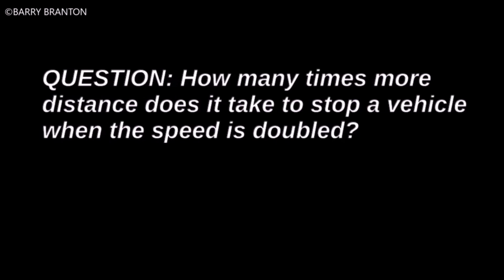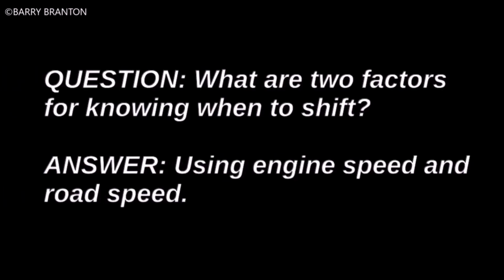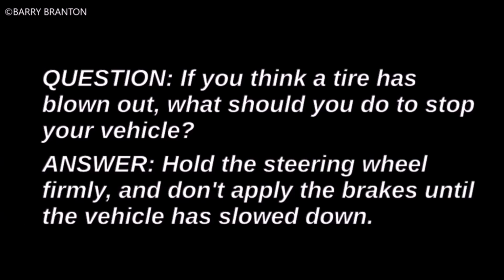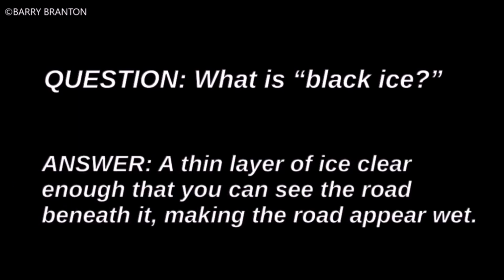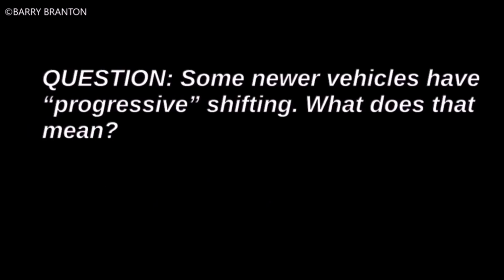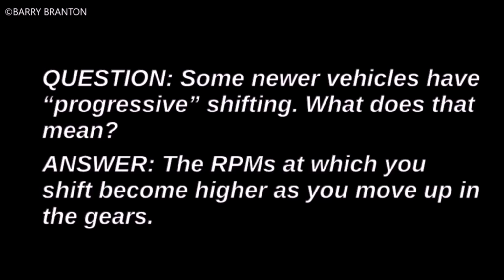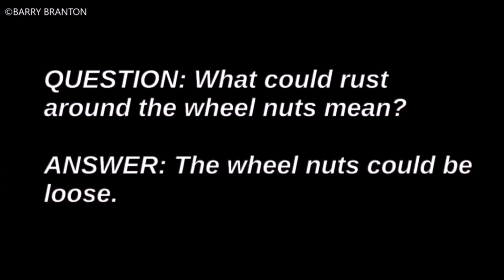2020 CDL General Knowledge Exam Study Practice Questions & Answers +++ 20200128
2020 CDL General Knowledge Exam Study Practice Questions & Answers +++ 20200128
     In this video, we are focusing on general knowledge exam practice question. Watch and watch again to impress these question and their corresponding answers on your memory.
CDL General Knowledge Exam: I recommend watching the following: (1) It includes Section 2 questions and answers. Why is Section 2 important? The following video explains

(1) For a Class "B" CDL, check this out, instead: See Section 1 (Introduction) Read-along Video at (1) and then see why Section 2 (Driving Safely) is so important at (2) and then see Section 2 Questions and Answers at (3) and then see Section 3 (Transporting Cargo Safely) Read-along at (4)

for everything in one video with a detailed explanation.

(2) For Class "A" CDL, in addition, watch the following videos for Section 6 (Combination Vehicles)

     Figure 1.2 shows you what sections you need to study for the Class of CDL that you want, and Figure 1.2 also shows you what sections to study for the endorsements that you'll need. I hope that helps.

     Partial Video Transcript:
00:35 in turning your vehicle you should look
00:39 in your mirrors to make sure that the
00:43 rear of your trailer will not hit
00:45 anything as a commercial driver
00:55 regarding your cargo what are you
00:59 responsible for you're responsible for
01:04 inspecting your cargo and knowing that
01:07 it's securely tied down if the cargo
01:15 contains hazardous materials you must
01:18 check to see if placards are required
01:28 what's a problem with mirrors there are
01:32 blind spots your mayor's can't show you
01:42 with some minimum amount of tread depth
01:45 your tires should have for thirty
01:49 seconds of an inch on the front wheels
01:52 and two thirty seconds of an inch on all
01:55 other wheels a pre-trip inspection
02:04 should be performed before each trip
02:14 when driving downhill and a vehicle
02:17 equipped with an automatic transmission
02:18 you should select a low range for
02:24 greater engine braking what are some
02:32 things to do if you are being tailgated
02:37 avoid quick changes of speed or
02:39 direction to be sure you know what's
02:46 happening on the highway in front of you
02:49 don't focus too long on the mirrors
02:55 exhaust system parts shouldn't touch or
03:00 rub against fuel system parts tires